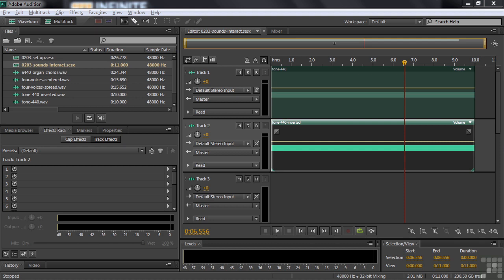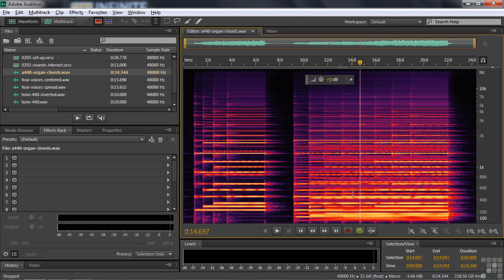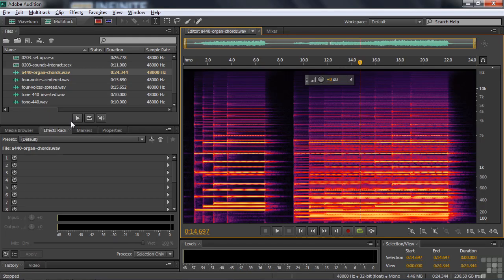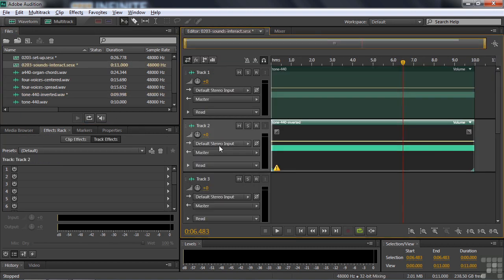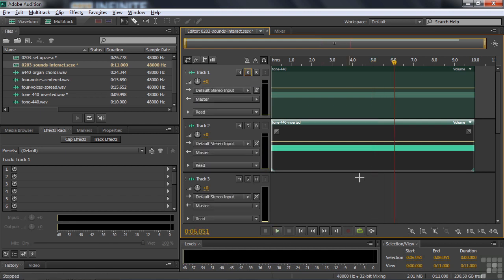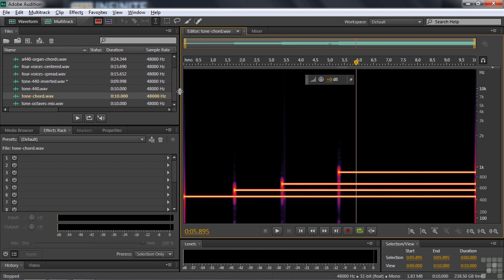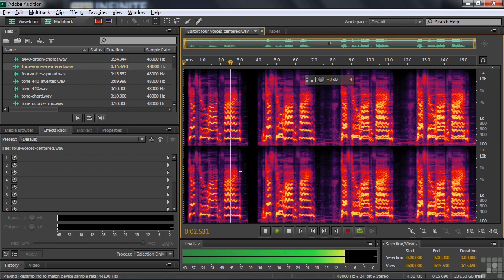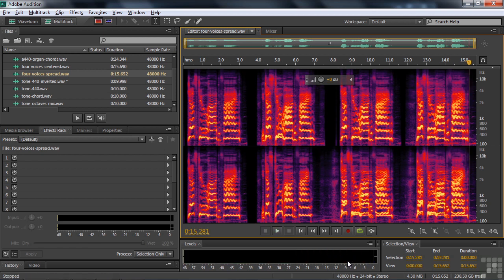02 03 How Sound Waves Interact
Adobe Audition Course S02-E03
Explaining Audio Fundamentals